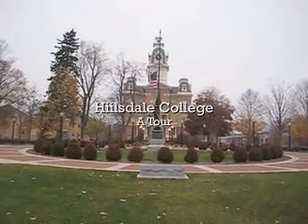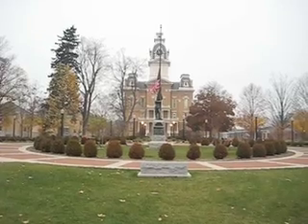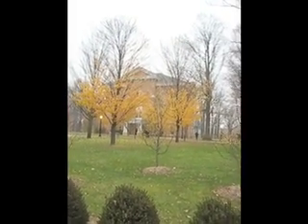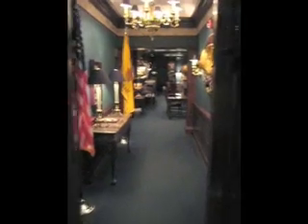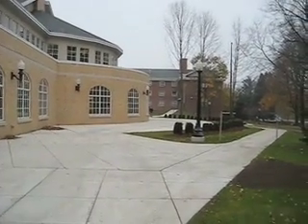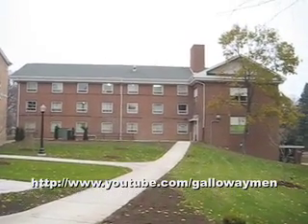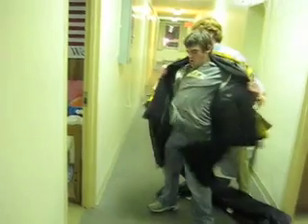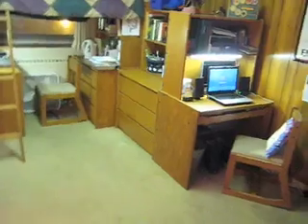Hillsdale College Tour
Jared gives his family a tour of the Hillsdale Campus.